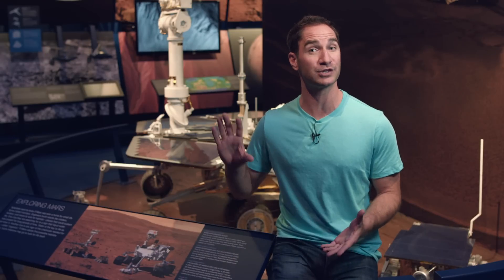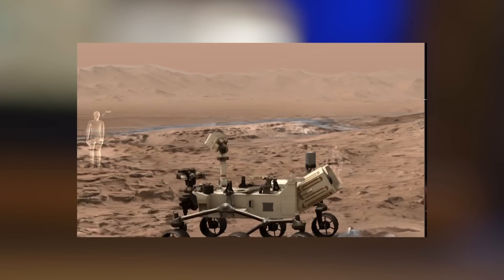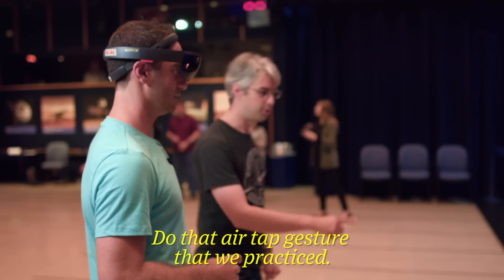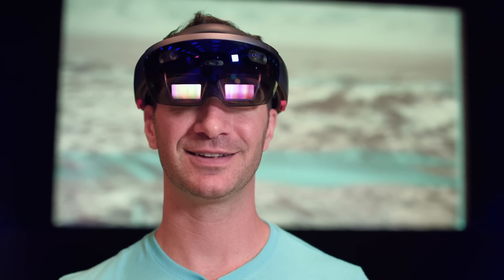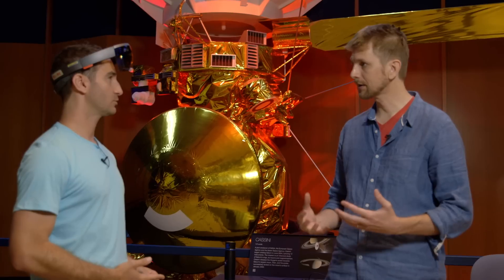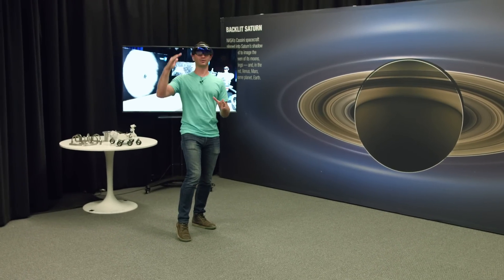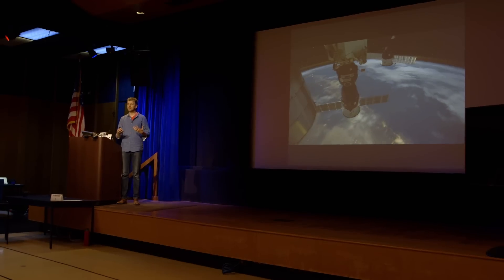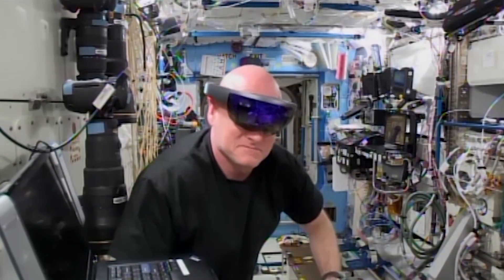HoloLens + NASA = AMAZING | OOO with Brent Rose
Brent Rose tries out a new “Mixed Reality” software developed by NASA’s Jet Propulsion Lab. The software allows virtual elements to be merged with the user’s actual environment, creating a world in which real and virtual objects can interact. Brent stress tests the HoloLens and shows us how much the new tech can really do.

Tech writer Brent Rose is on a quest. With a surplus of emerging technologies and scientific discoveries popping up how do we separate facts from hype? Brent takes the goods out of the box—and out of the office—to find out how the new wave of cultural phenomena really holds up.